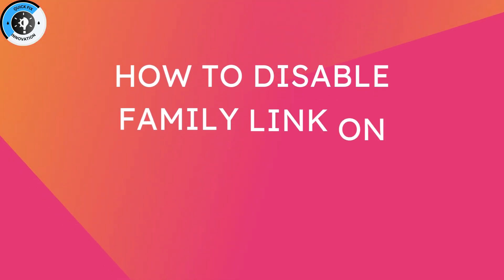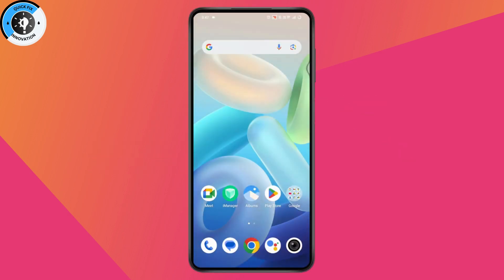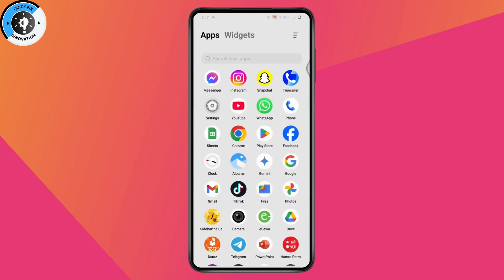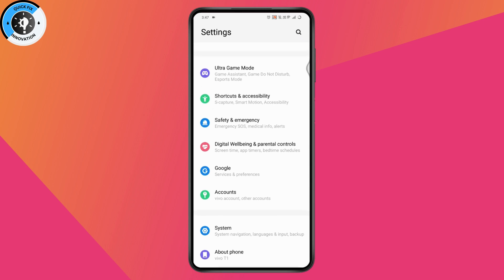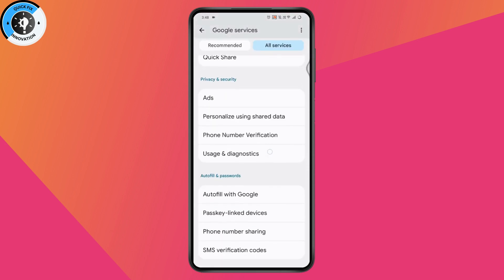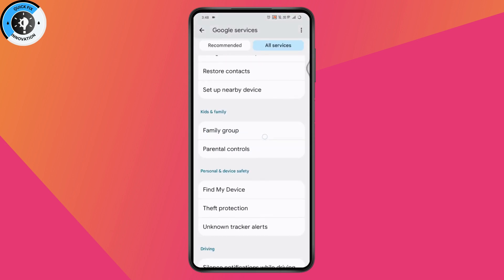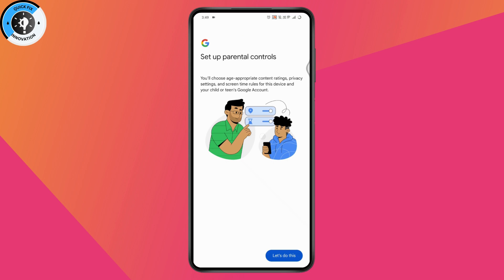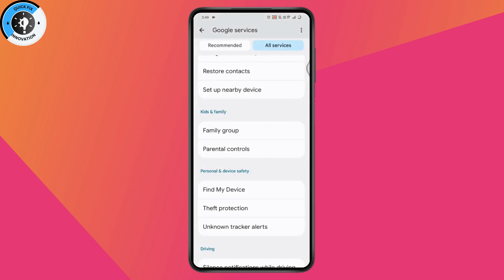❌ How To Disable Family Link On Android Parental Control ✅ (FIX)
How To Disable Family Link On Android Parental Control

Welcome to our guide on how to disable Family Link on Android parental control! In this video, we’ll walk you through the step-by-step process to stop supervision and remove the Family Link account from your device. Follow along and manage your parental controls effortlessly.

0:00 - Introduction
0:10 - Opening the Settings App and Navigating to Google
0:25 - Accessing All Services and Selecting Parental Controls
0:40 - Tapping the Three Dots and Selecting Stop Supervision
0:50 - Removing the Account to Disable Family Link
1:00 - Conclusion